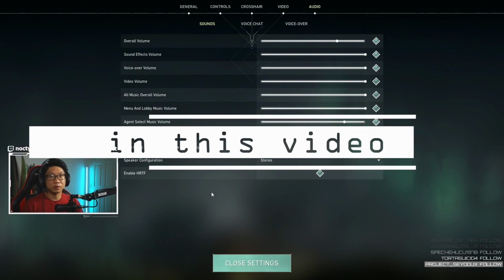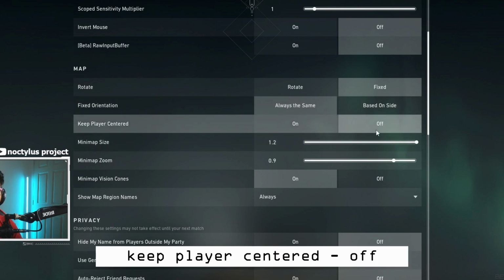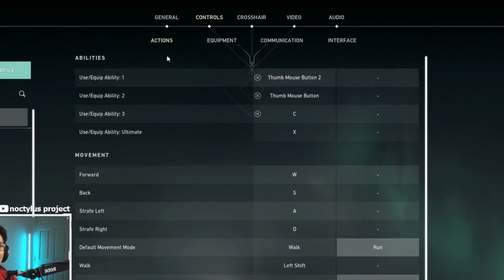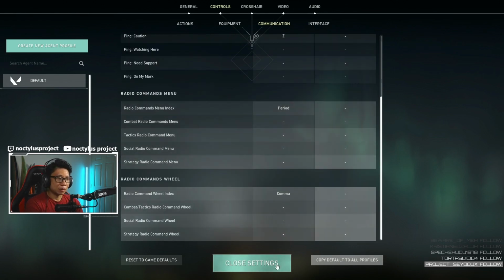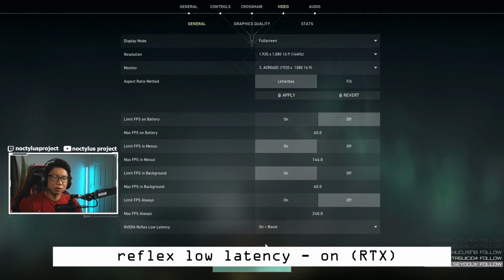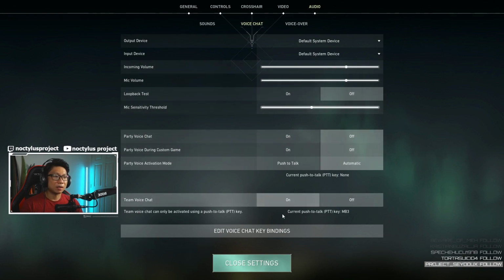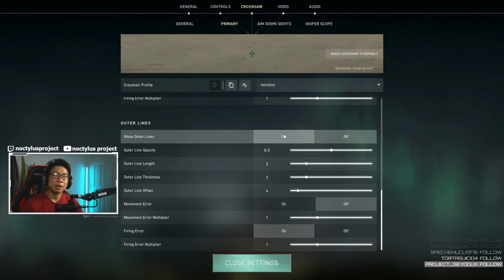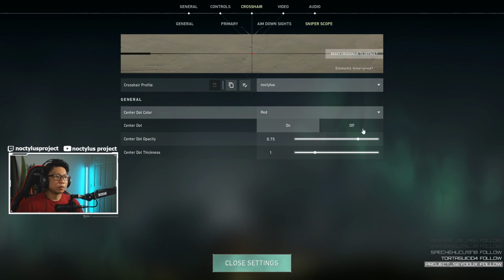Settings for Beginners Valorant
Valorant is hard to learn as a beginner, that's why you should make a few quick changes to your settings so that you can instantly have a leg up against opponents and also learn the game quicker!

Timecodes
0:00 - Intro
0:17 - How These Settings Help Beginners
0:49 - Accessing the Settings Menu
0:57 - General
3:37 - Controls
5:52 - Video
8:56 - Audio
9:55 - Crosshair

Noctylus Project is focused on helping beginners and lower ranked players learn the game in a super detailed, step by step, and systematic format so we can all rank up! (not random tips!)